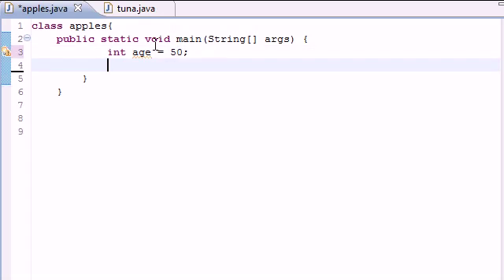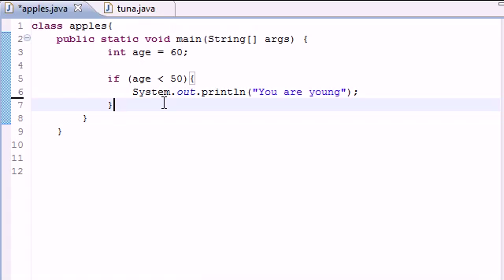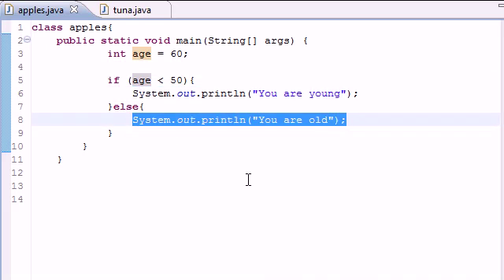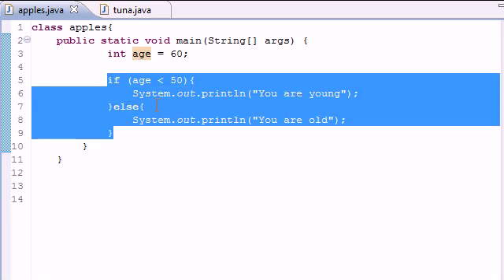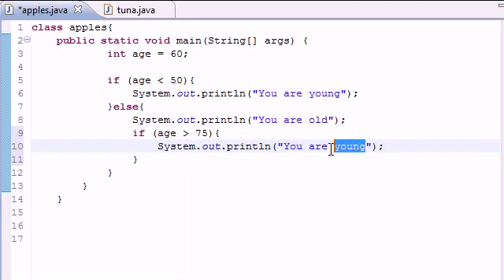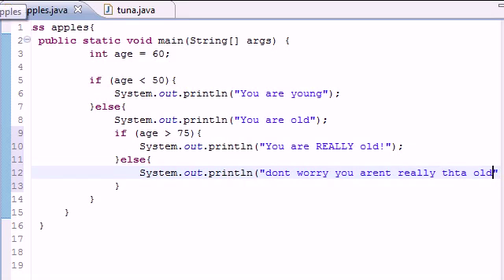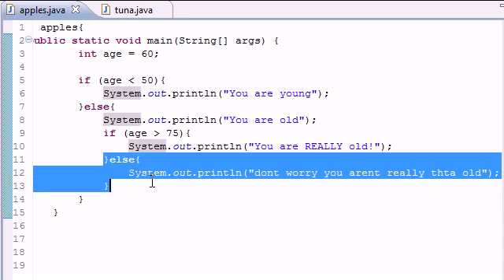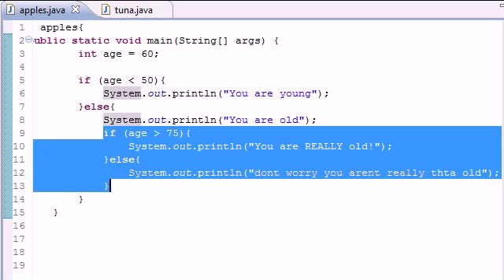Java Programming Tutorial 18 - Nested if Statements